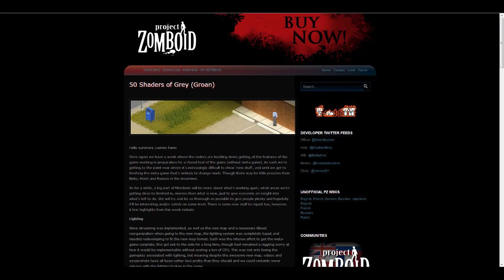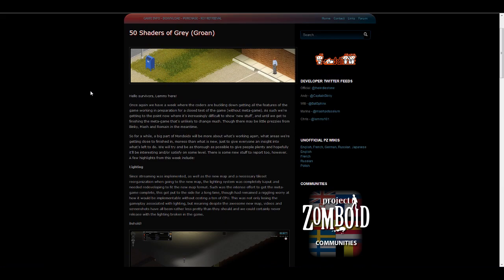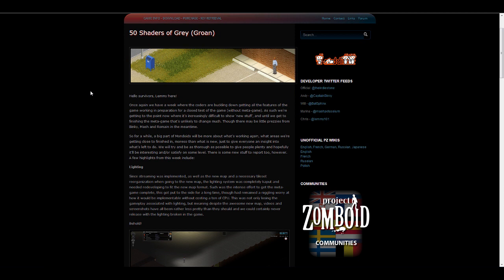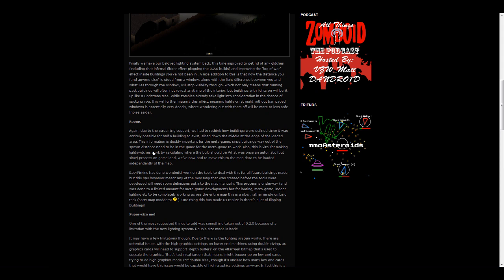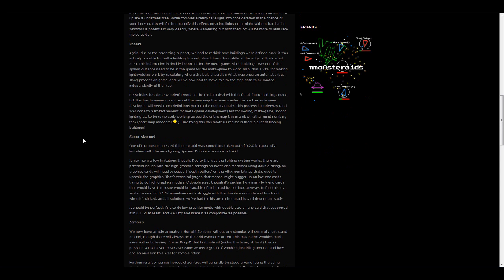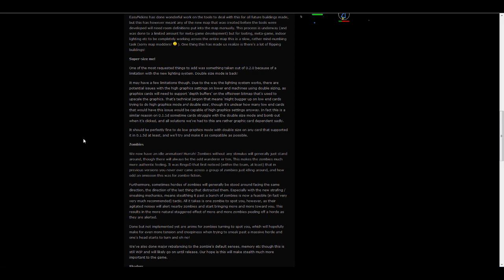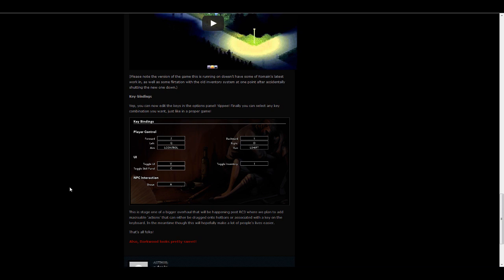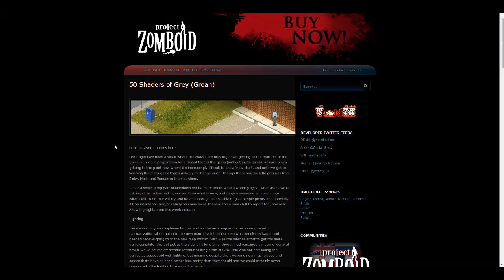Mondoid Week 13 - Weekly Project Zomboid Update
My channel covers many different games with a heavy focus on the indie scene. Stick around if you like video game previews, reviews, playthroughs and interviews! I'll be sure to provide a plenty number of each. I will be covering triple A titles as well, so for those of you who worry about that, don't! I'll see you soon!